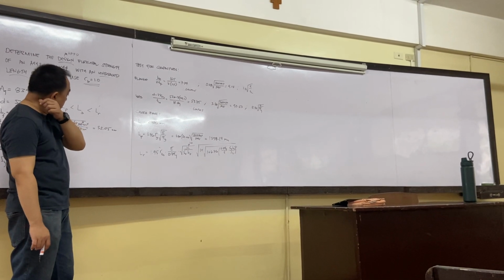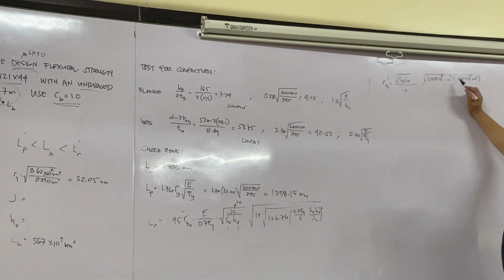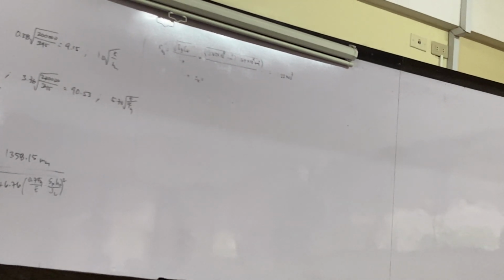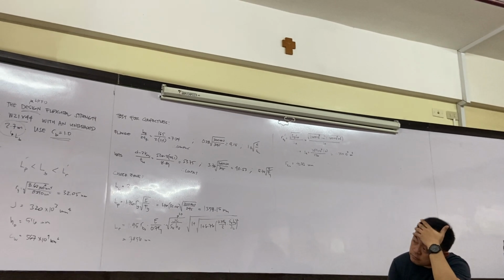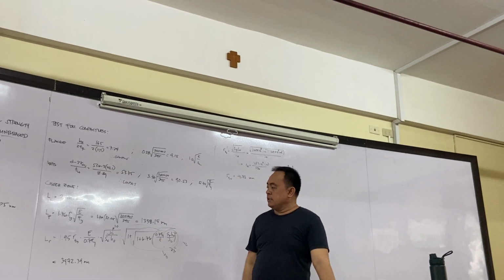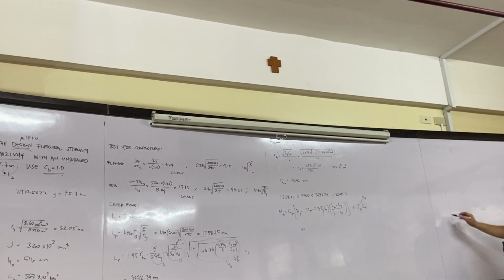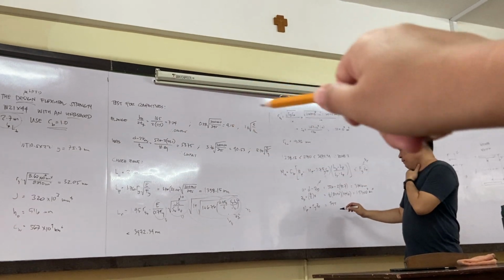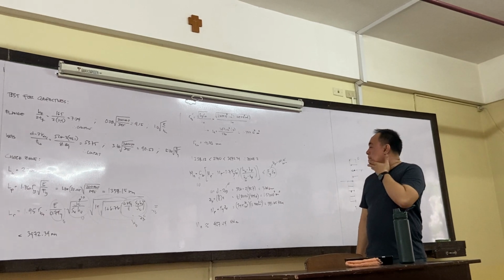July 09 Steel